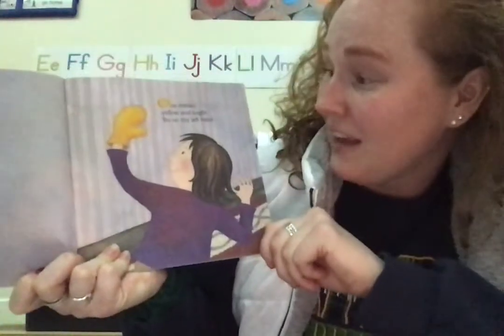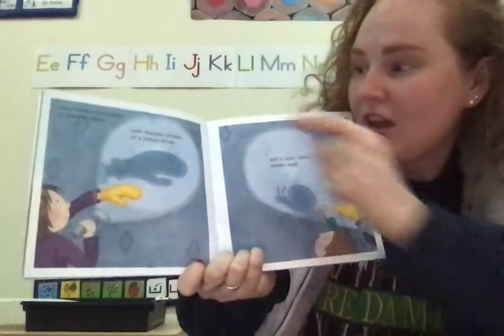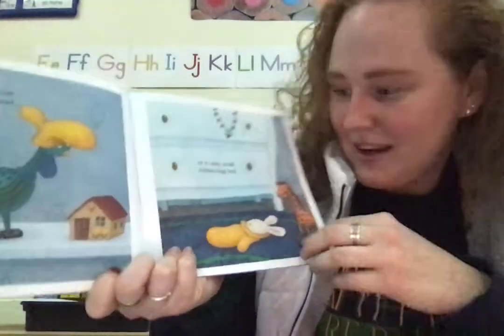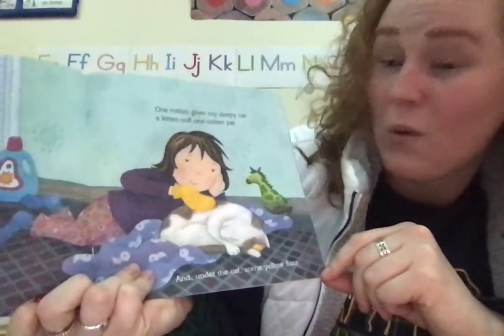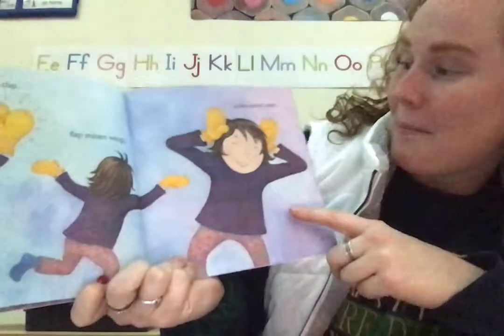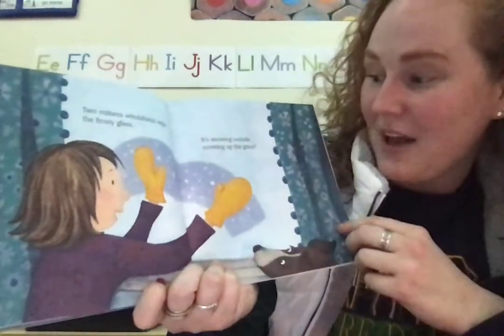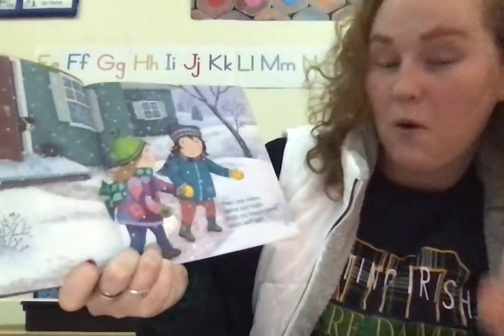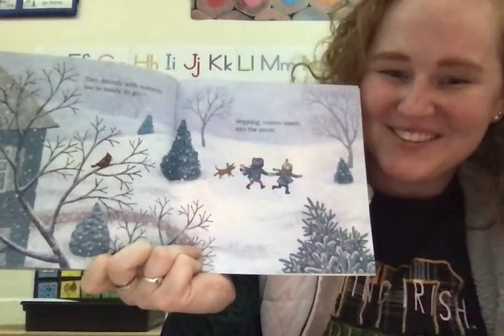One Mitten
By Kristine O'Connell George
Illustrated by Maggie Smith